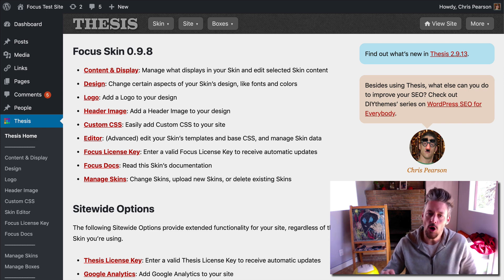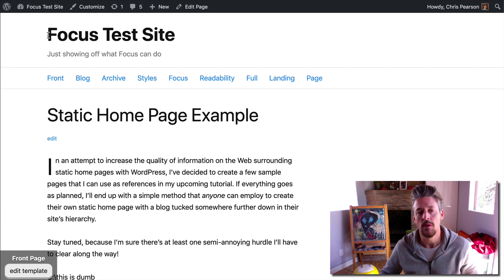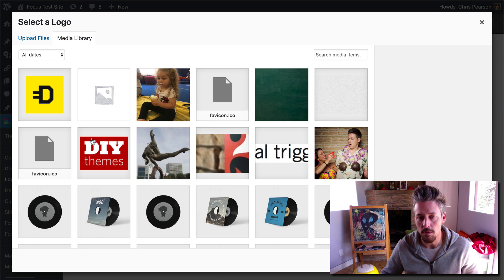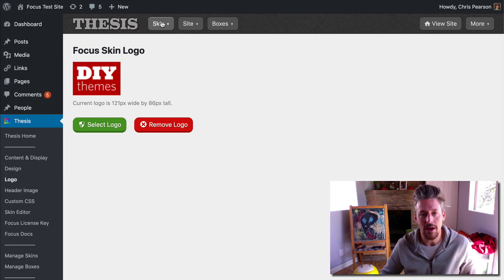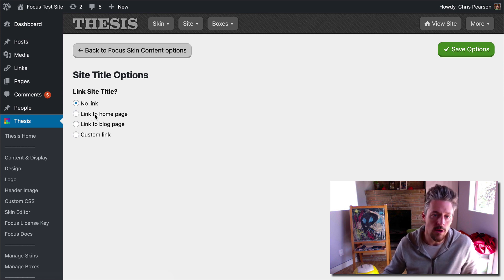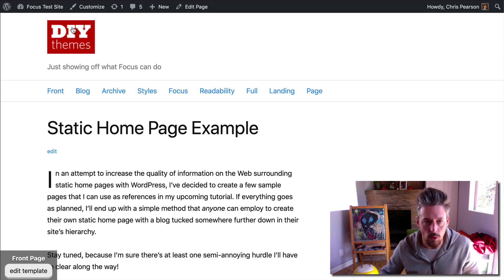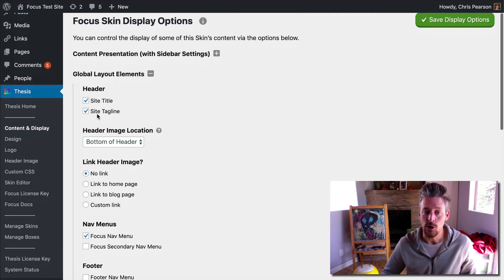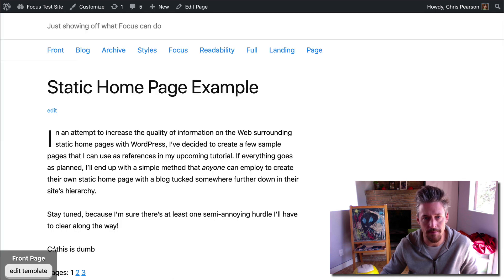How to Add a Logo to the Focus WordPress Theme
Customizing your website is a journey—not just a single "thing" you do—and a sensible first step is to add your own branding.

There are a few different ways to do this in Focus; the simplest approach is to add your own Logo.

In this short video, I'll show you how to add a Logo to your website and how to get it to behave the way you want.